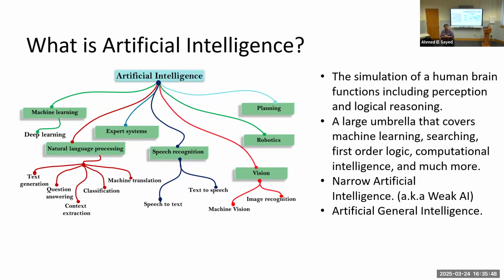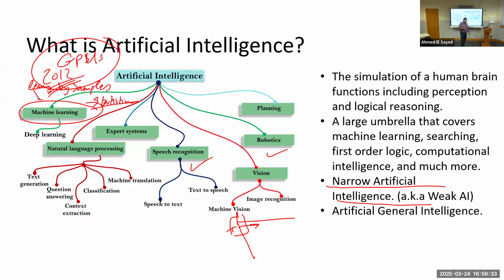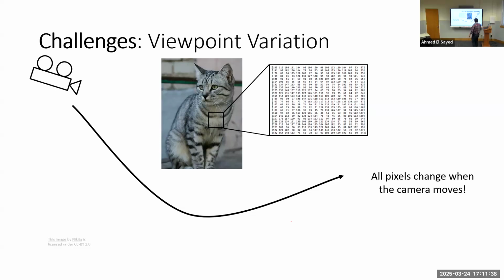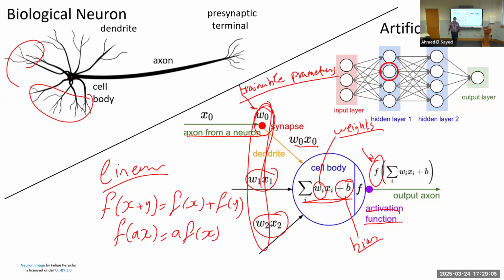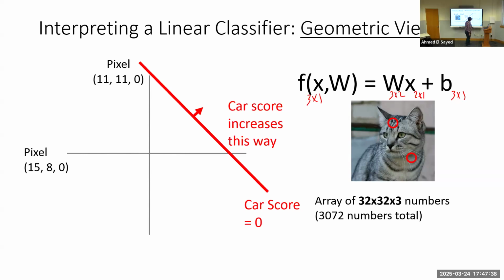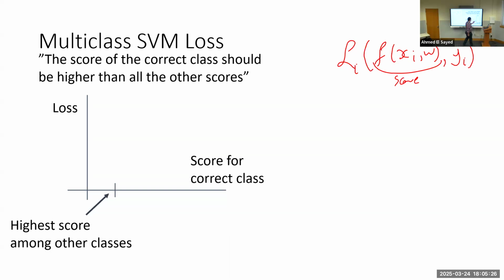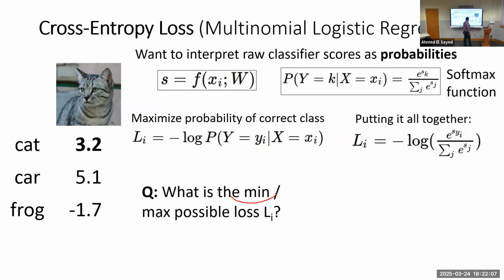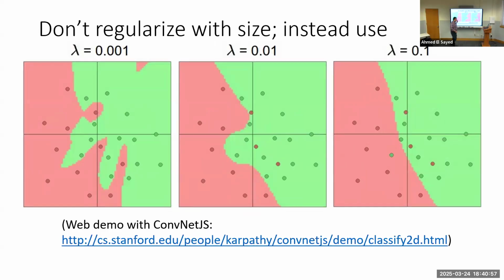Computer Vision class 8